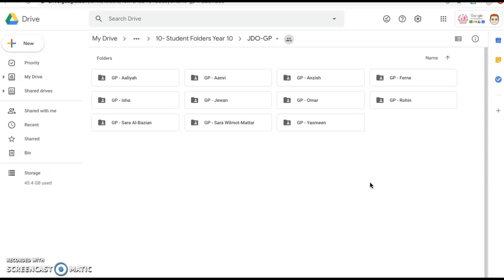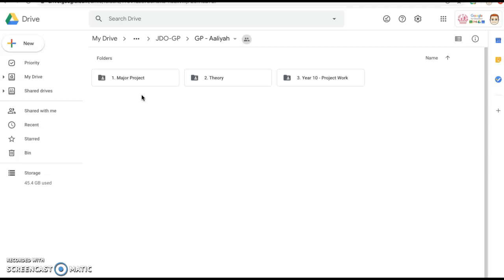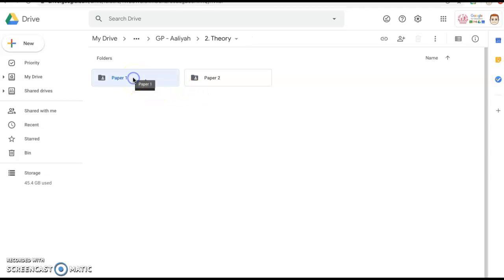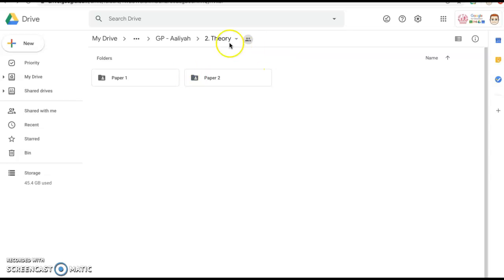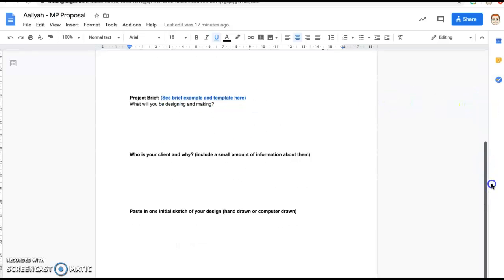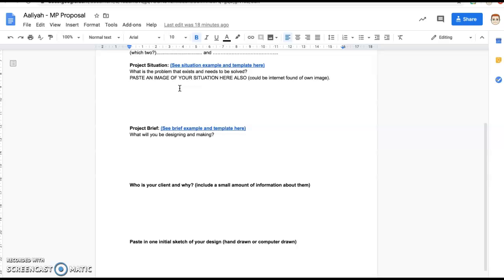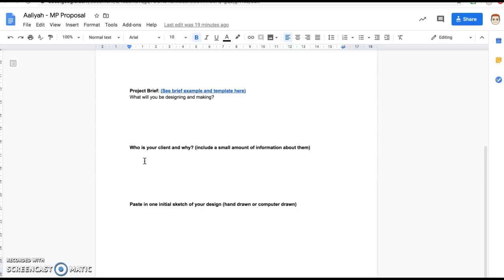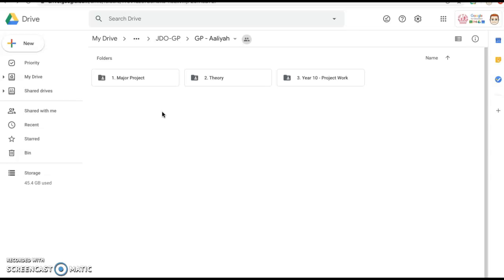iGCSE Major Project: Proposal Form